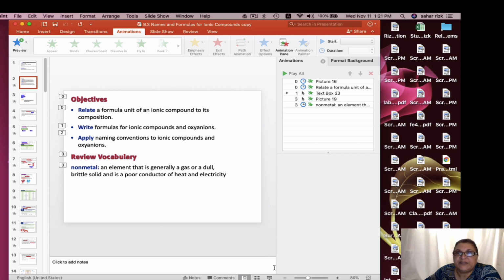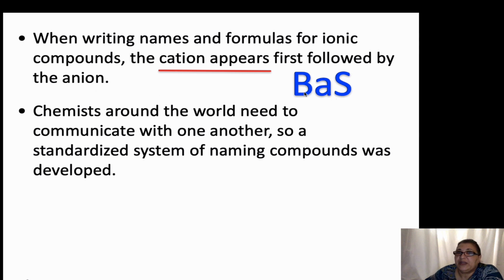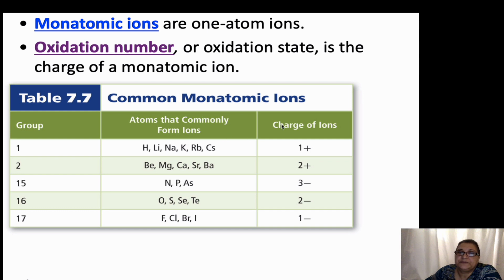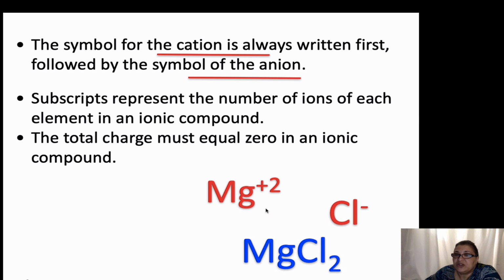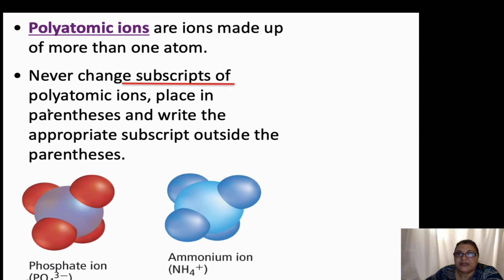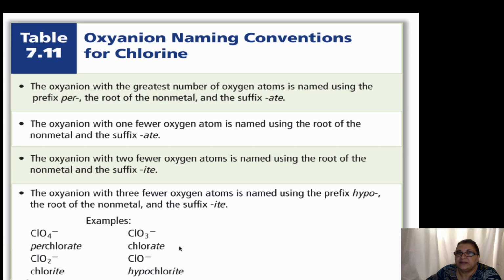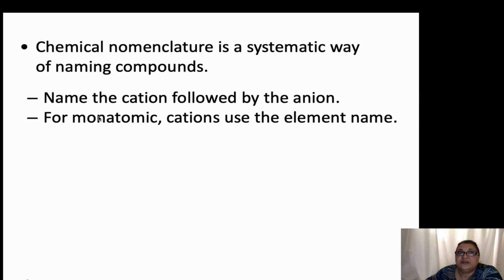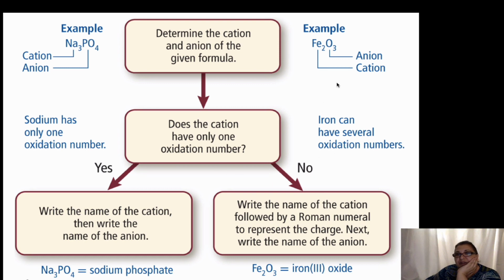Formulas & Naming Ionic Compounds